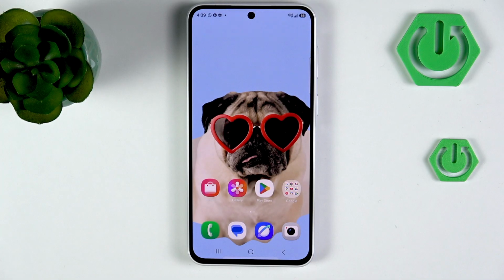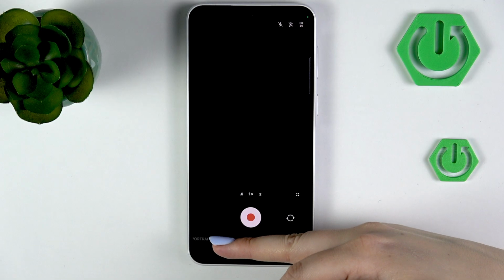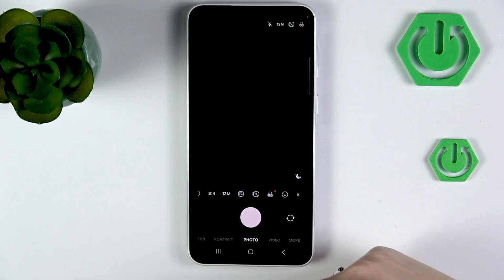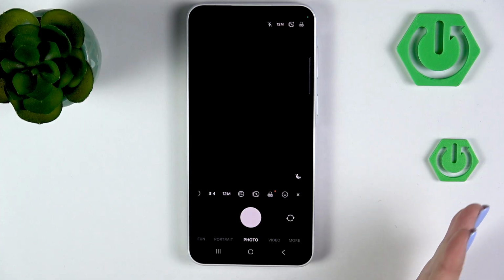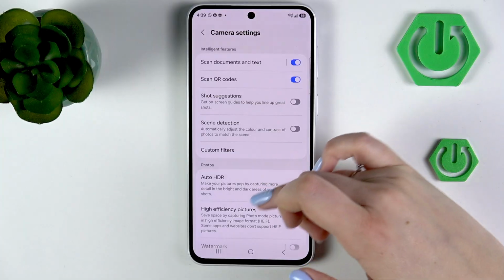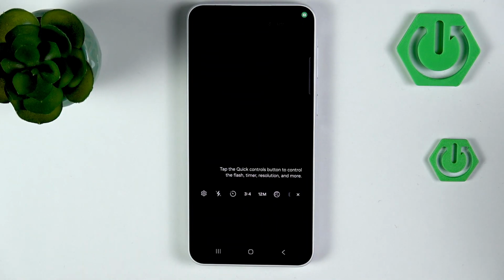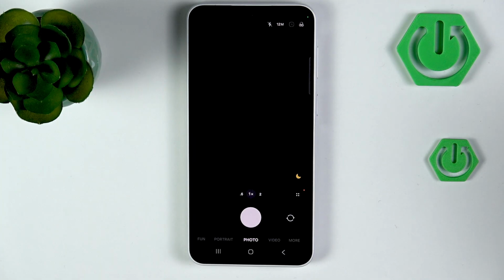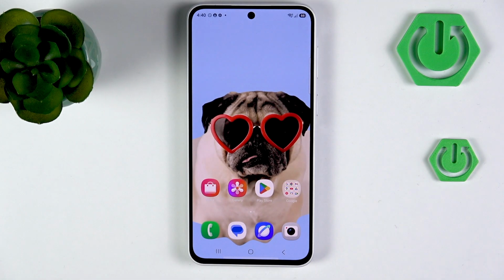SAMSUNG Galaxy A37 5G – How to Reset Camera Settings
In this short video I show how to reset camera preferences on the SAMSUNG Galaxy A37 5G. If your camera modes, filters or settings look wrong or you just want to return the Camera app to its original defaults, this quick walkthrough will get it done. We open the Camera app, access the four-dots menu (or gear), scroll to Reset settings and confirm the reset so the camera returns to first-time defaults and tips.

How to reset camera on SAMSUNG Galaxy A37 5G?
How to restore camera settings to default on SAMSUNG Galaxy A37 5G?
Where is Reset settings in the Camera app on SAMSUNG Galaxy A37 5G?

0:00 Intro
0:06 Open Camera and switch photo/video mode
0:19 Tap the four-dots icon then open Settings (gear)
0:36 Scroll down to "Reset settings" and tap Reset
0:42 Camera shows first-time tips — reset complete
0:54 Wrap up and subscribe